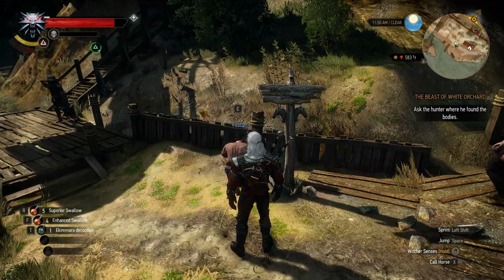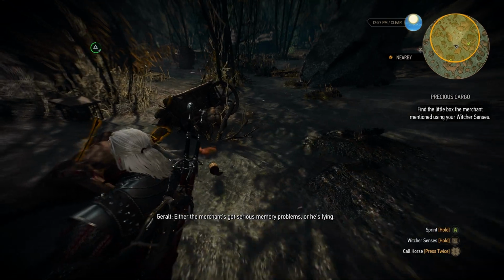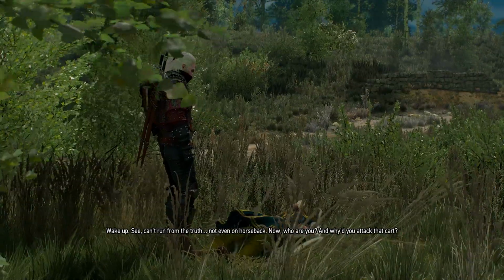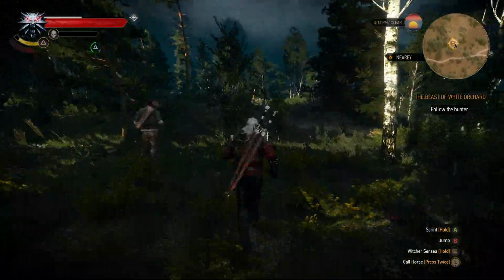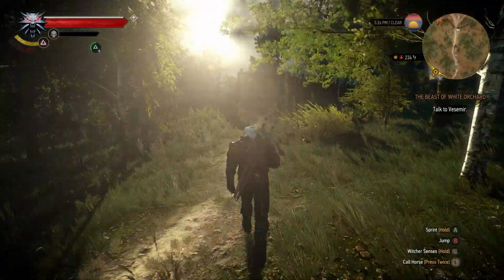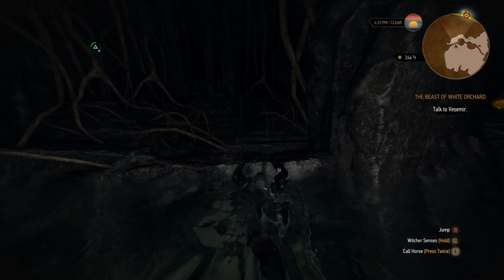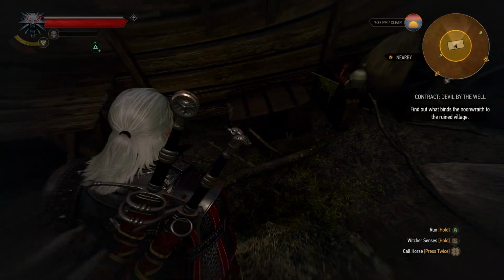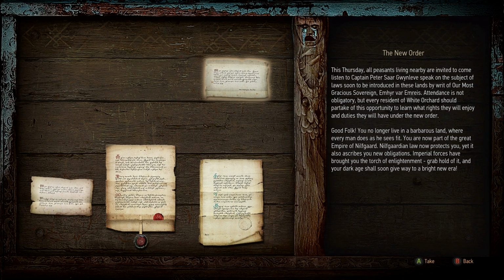Let's Play: The Witcher III: The Wild Hunt- New Game+ #2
One of my favorite games of all time. If you guys want to see this streamed, or have suggestions for story paths to take please say so below!